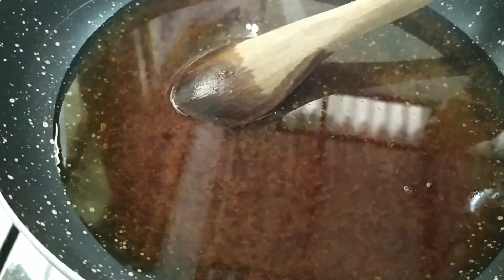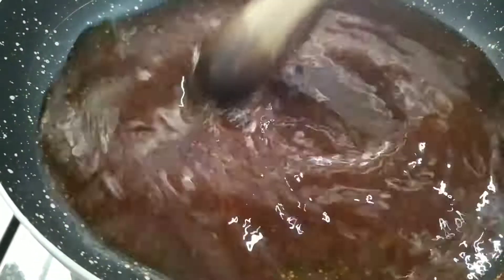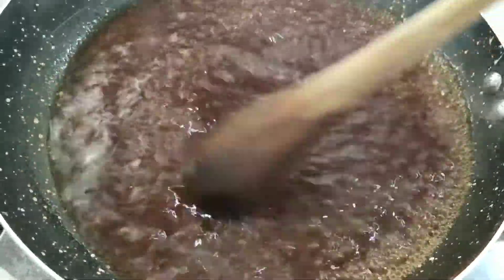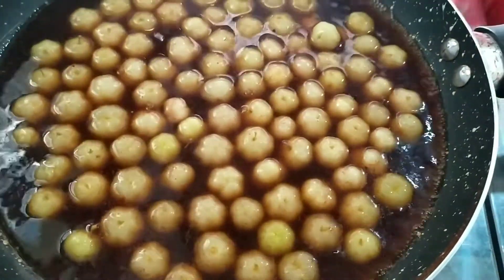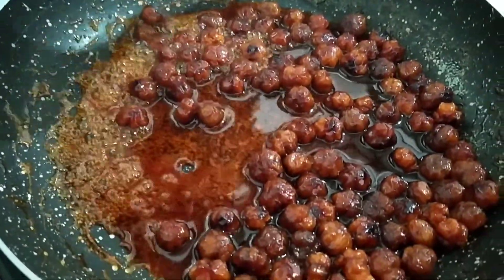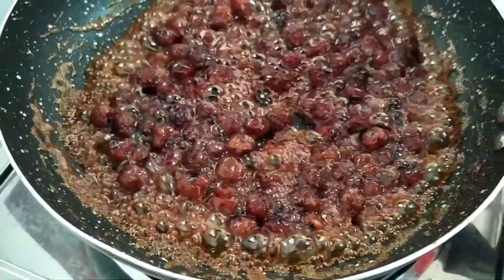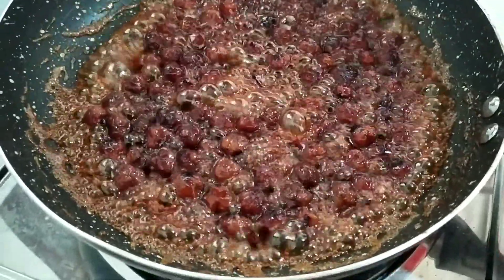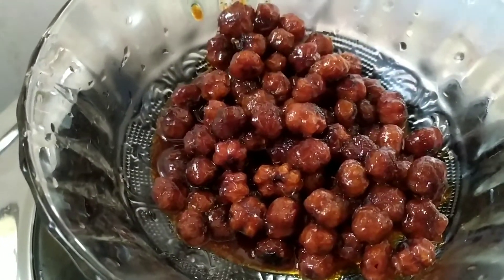star gooseberry pickles/ රට නෙල්ලි අච්චාරු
star gooseberry pickles

ingredients

star gooseberry
suger
chilli
pepper powder
salt
water